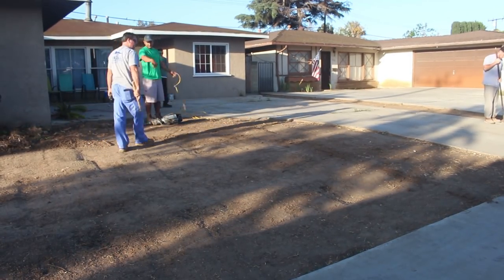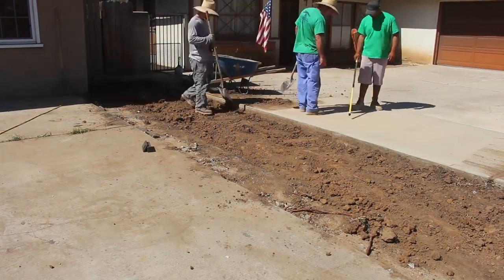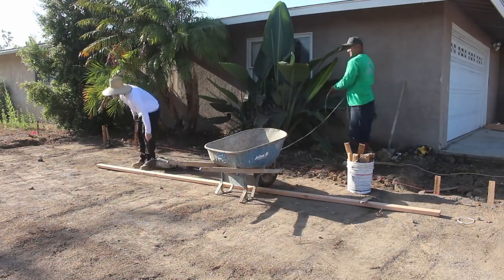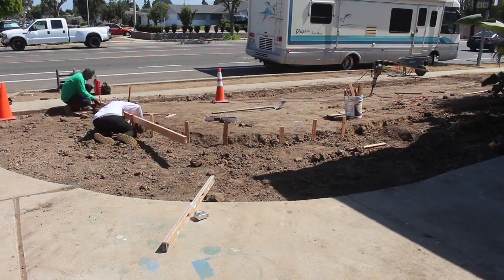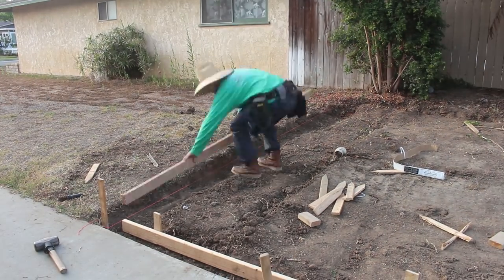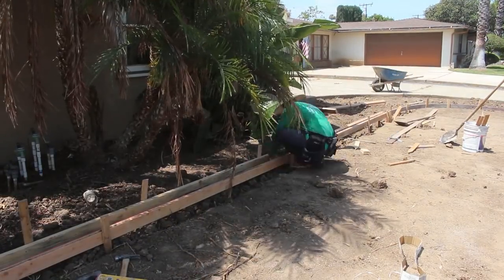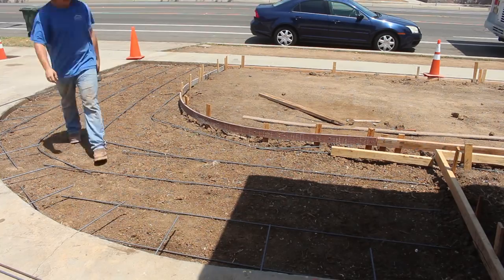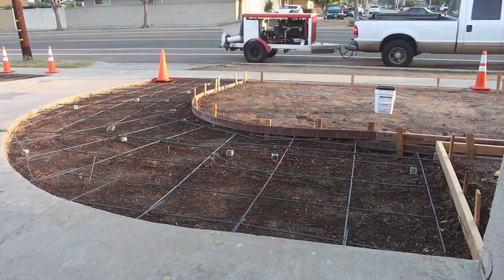How to Form a Radius Driveway and Mote Strip Curb Part #2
How to form a driveway and concrete curb mote strip! In this video we go over all of the demo and forming of this job. We hope you all enjoy and learn from the video! if there are any questions dont hesitate to comment!

Table Saw Folding Stand

Makita 70lb Jack Hammer

Makita 35 pound Jack Hammer

Hilti Totary hammer Drill

Skill Saw

Skill Saw with Laser Guided

Marshalltown Finishing Square Trowel 14 x 4

Marshalltown Finishing Square Trowel 24 x 5

Marshalltown Finishing Round Trowel 16 x 4

Marshalltown Margin Towel 6 x 2

Marshalltown 6 x 3 Edger

Marshalltown Walking Edger

Marshalltown Rock-It Adjustable Bull Float Bracket

Bon BullFloat and Rock N Roll Bracket

Milwaukee Hammer Drill/Driver

OdellCompleteConcrete.com